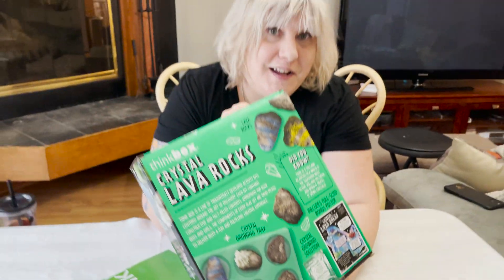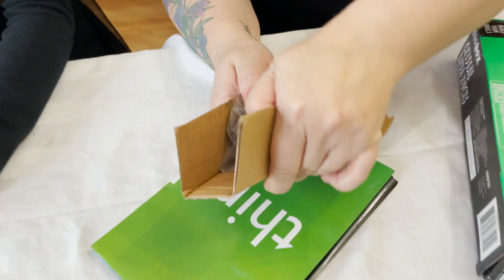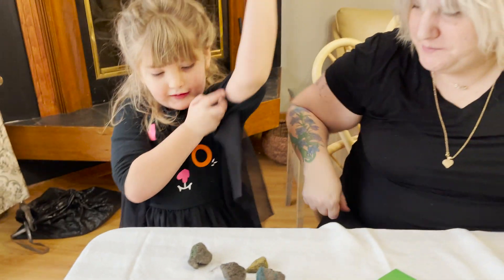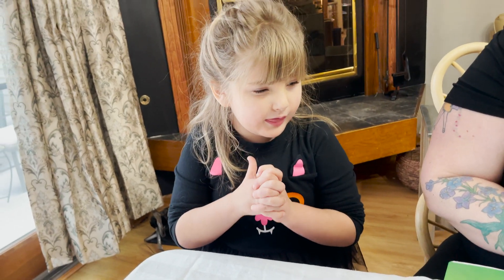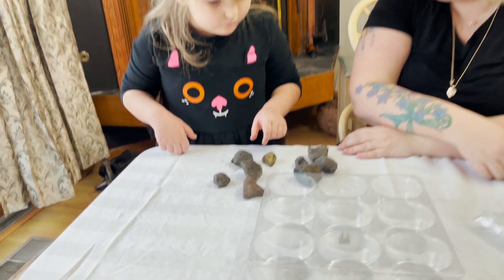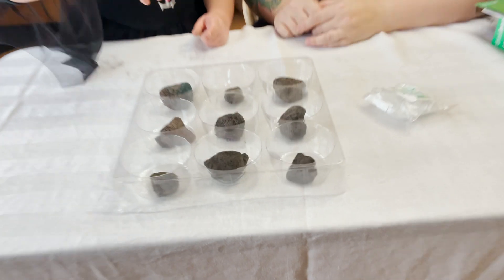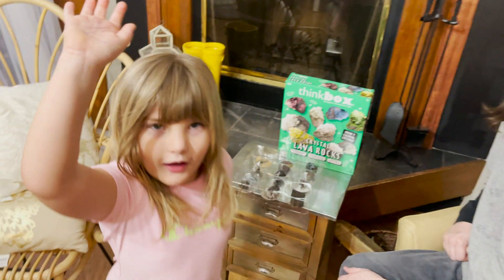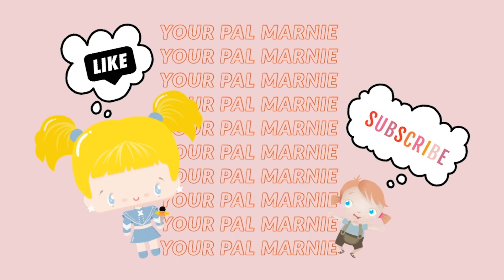Growing Crystals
Your Pal Marnie grows crystals in the episode!  She uses the Think Box Crystal Lava Rock kit.  As always loads of fun and educational.